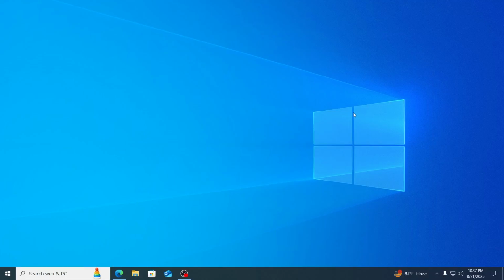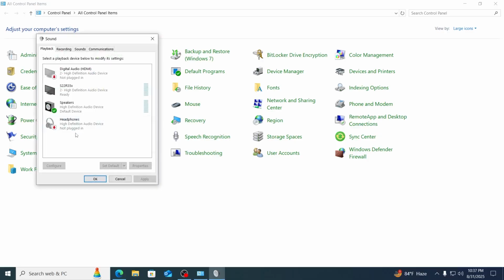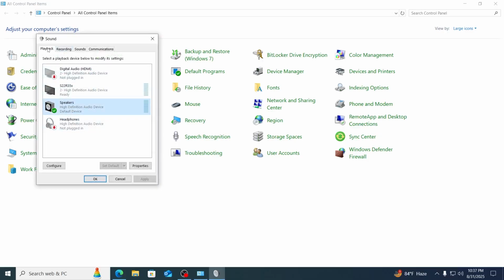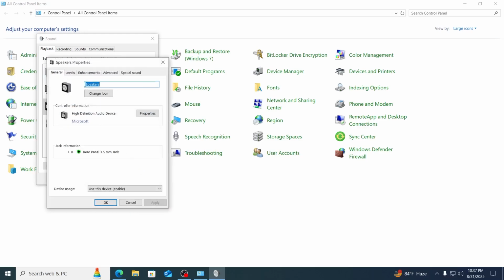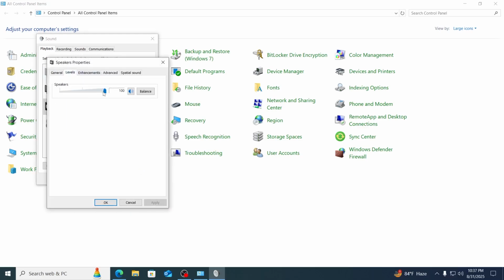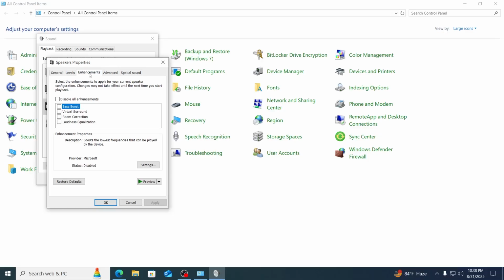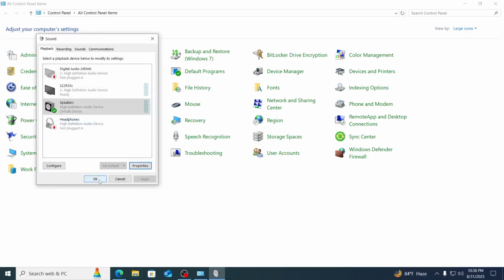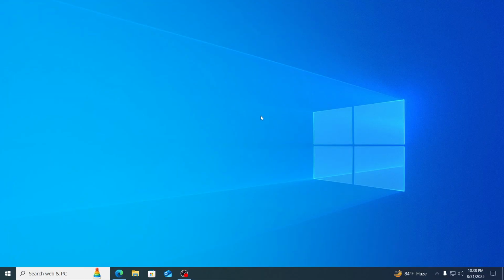How to Increase the Volume of your laptop’s Speakers on Windows 10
A quick tutorial on, how to increase laptop speakers volume in Windows 10.